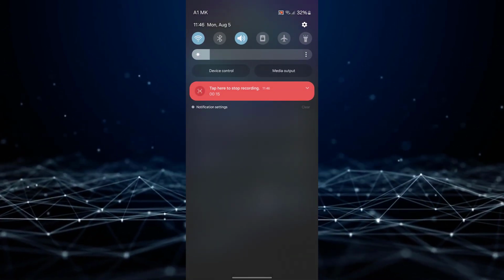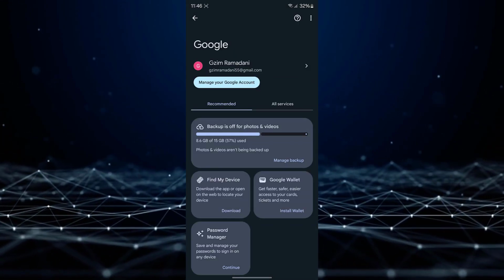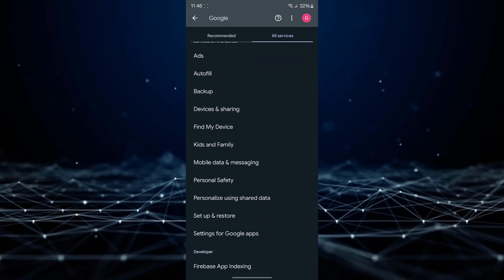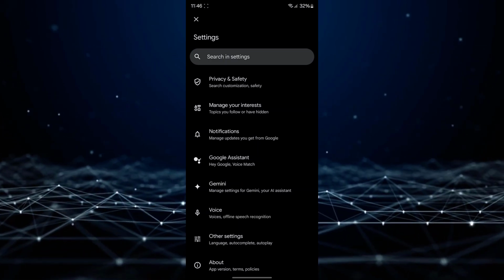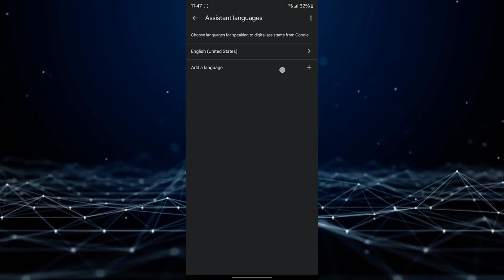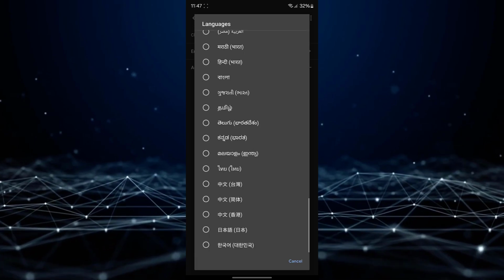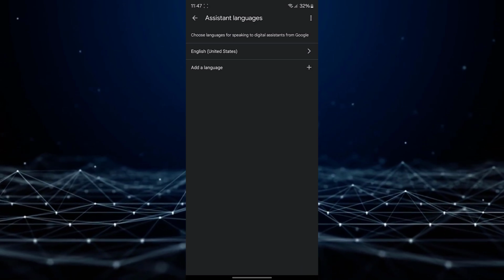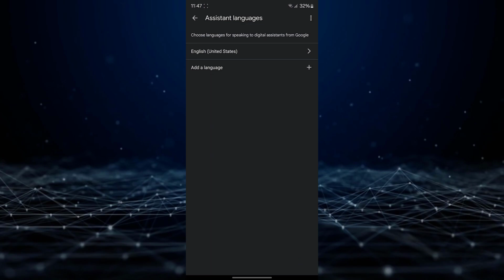How To Change Google Assistant Language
In this tutorial i will show you how you can change google assistant language.